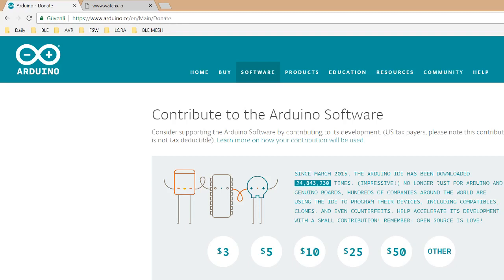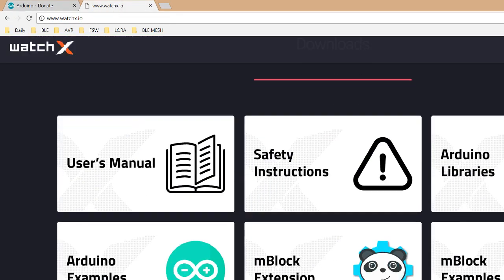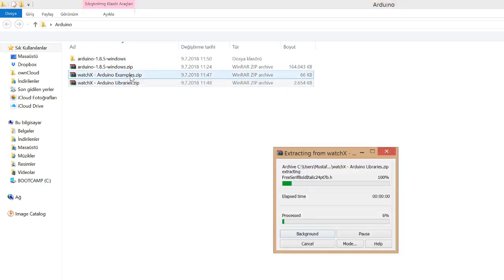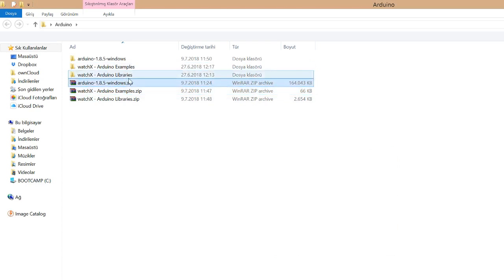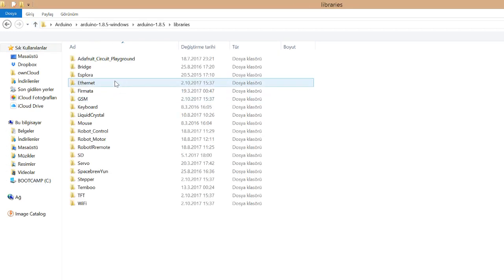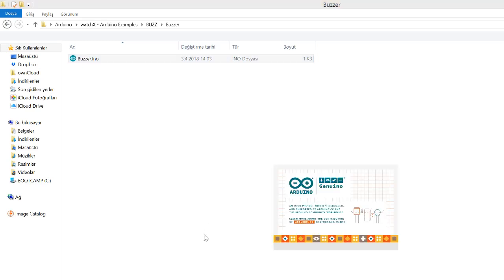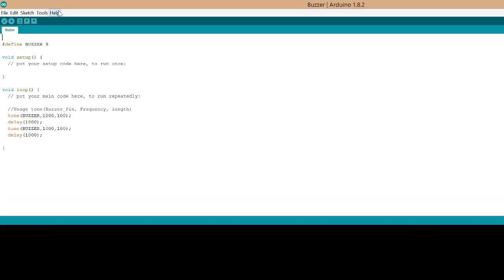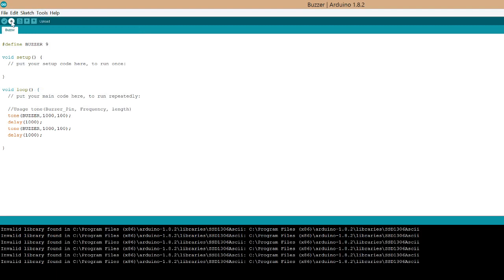watchX Arduino Library Installation (For Windows)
This is a demonstration of how to install watchX Arduino Libraries.